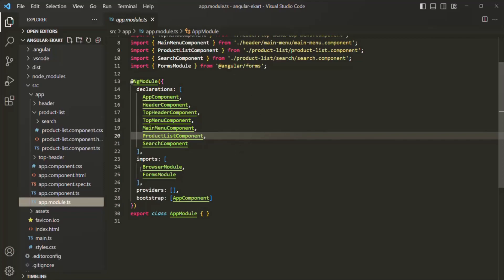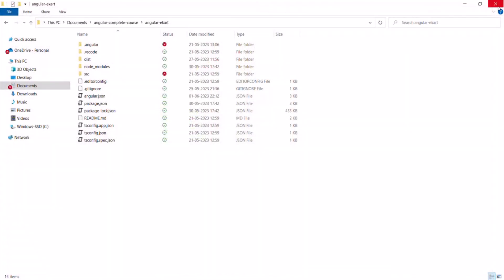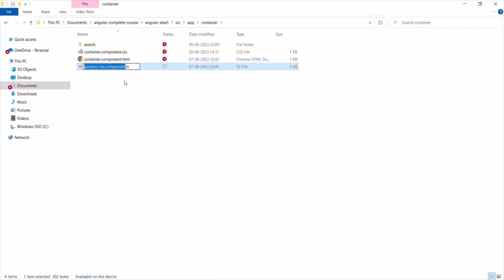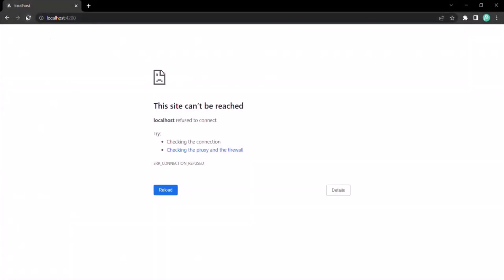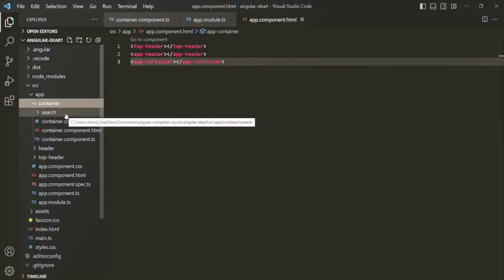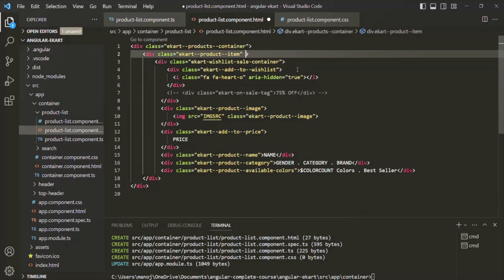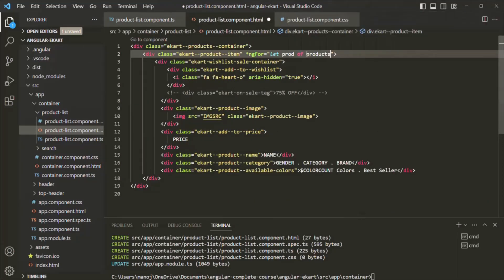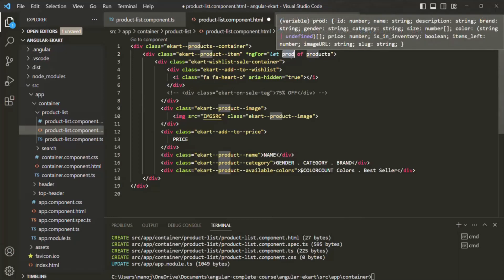#21 Rendering List of Complex Type | Angular Components & Directives | A Complete Angular Course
In this lecture, we are going to use ngFor directive to loop over a list of complex type. We want to loop over an array of product objects, and we want to render details of all the products in the web page. Let's learn how we can do that.